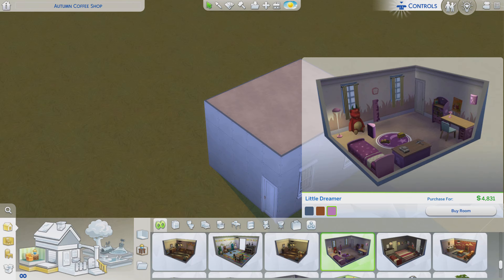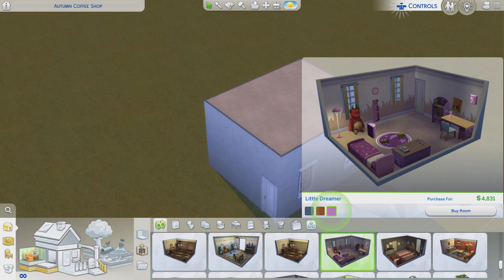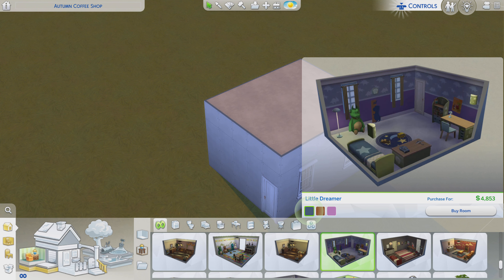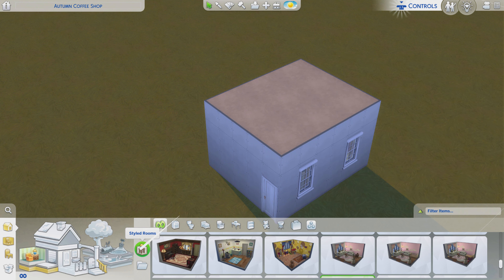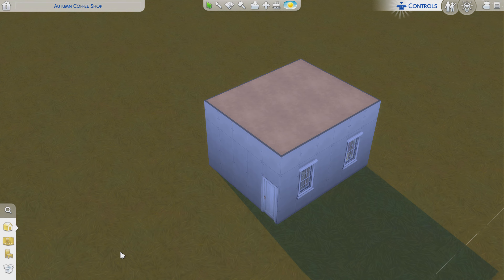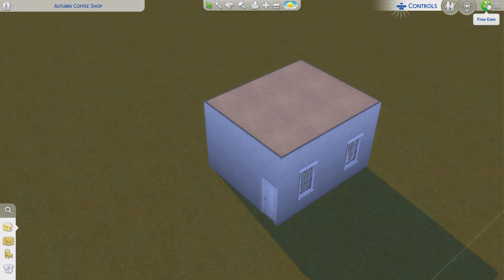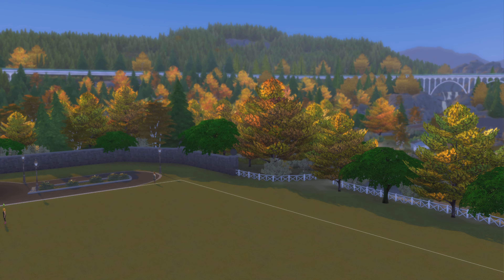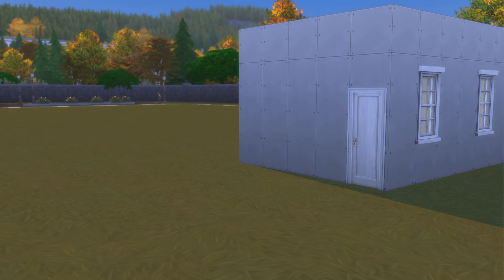The Sims 4 Maxis - Rooms ep# 107 Little Dreamer (BG)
Id- Maxis      Room- Little Dreamer    pack - basegame        price 4,853